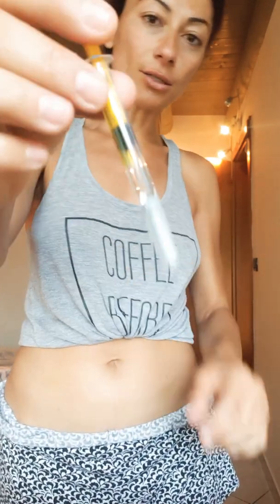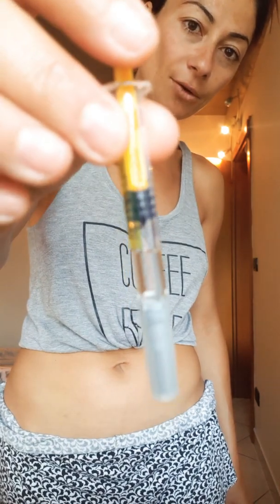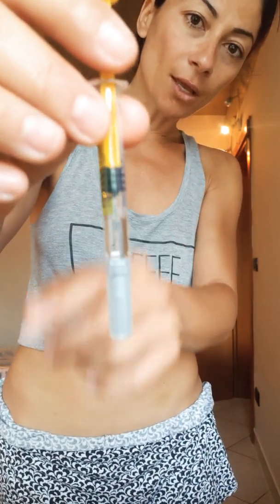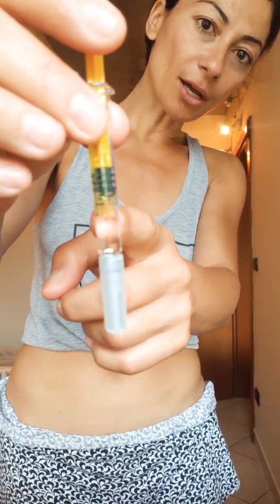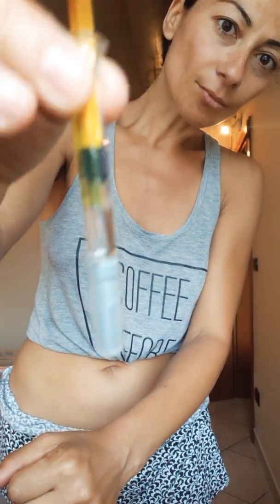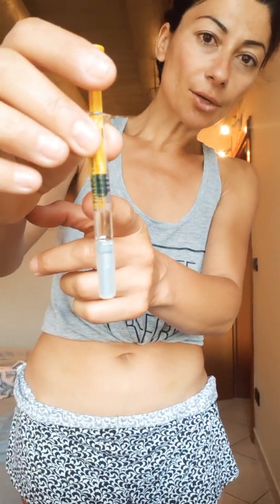Enoxaparin Subcutaneous Injection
Quick review on how to inject Enoxaparin subcutanously in the abdomen with a pre-filled syringe.
Enoxaparin 4000 units (prefilled 4000 UI/0,4ml)once per day for DVT prophylaxis in post-op knee surgery, for 30 days.
This is NOT an instructional video and you must always follow your doctor or pharmacist orders at all times and ask them questions if needed.
Before the injection, always check the correct dose (per MD order) expiration date, route of administration, time, allergies,
possible interaction with other medications you are taking and why you are taking this.
Also, make sure to read the medication instructions completely and get help by a professional if you are not sure on how to perform this.
Verify that you understand the risks and signs/symptoms for bleeding.
Any breathing or abnormal symptoms call your local medical authorities for help.